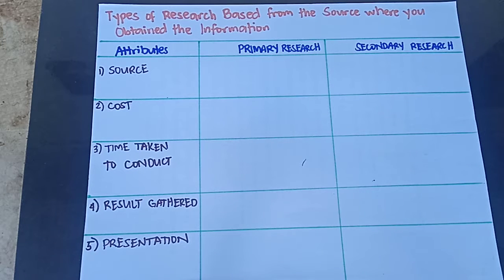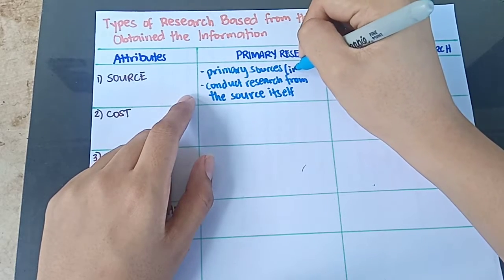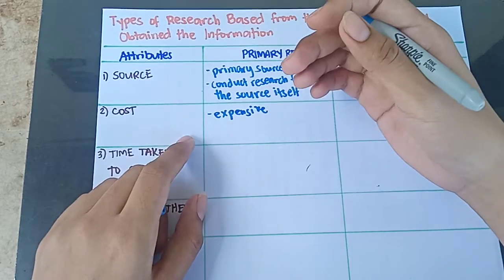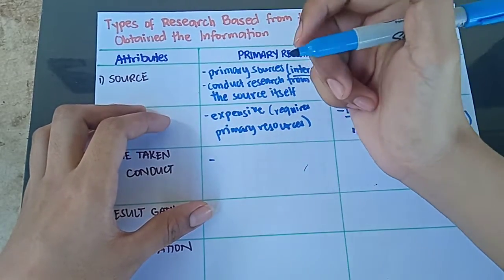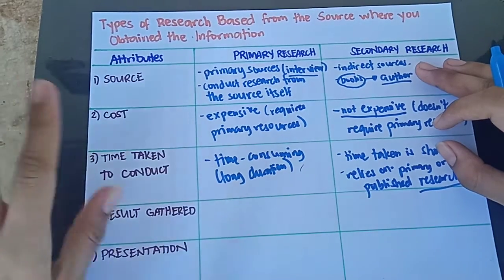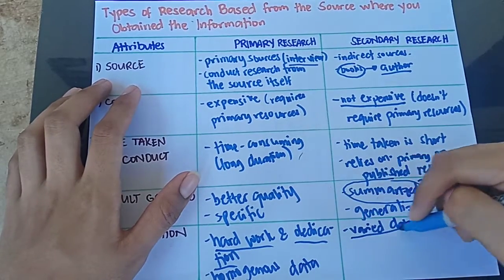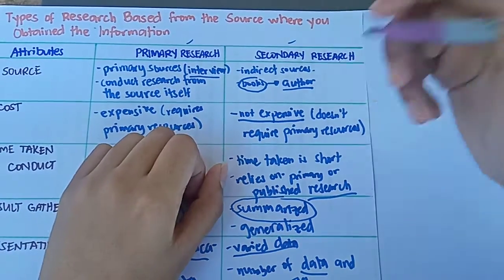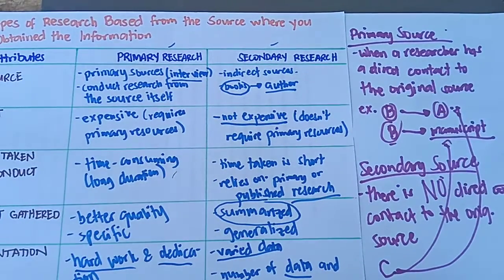Research 2 | Lesson 2 • Part 33 | Primary and Secondary Research